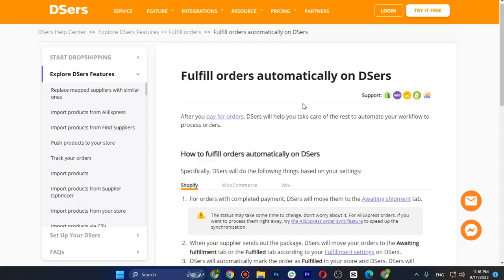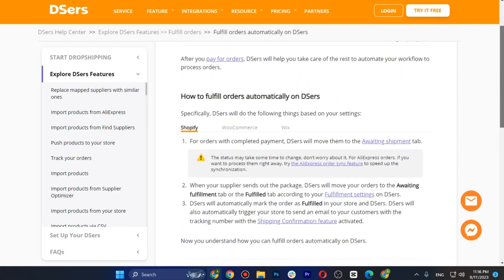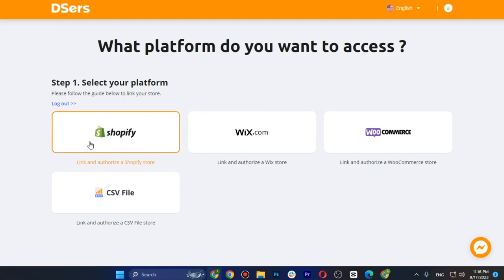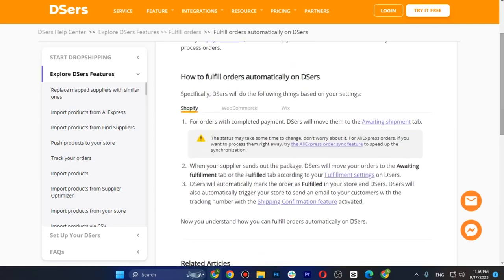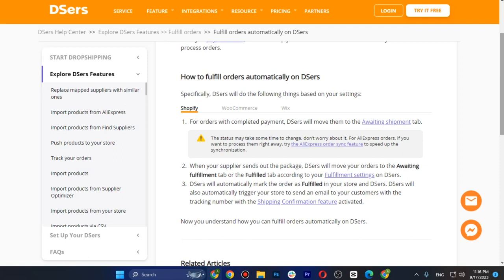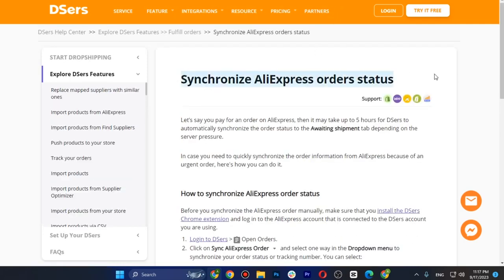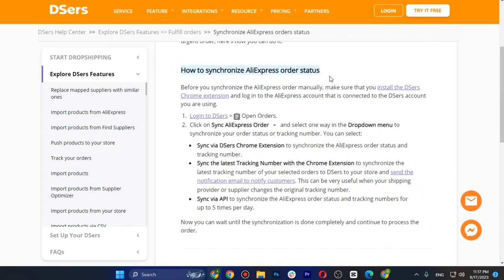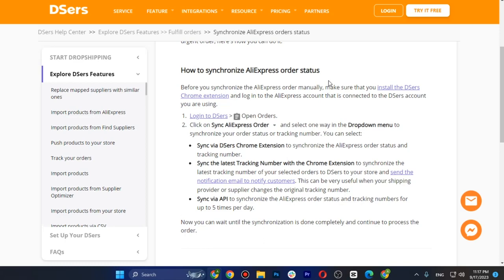How To Automatically Fulfill Orders With DSers and AliExpress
In this video I am going to give you a tutorial on the topic: How To Automatically Fulfill Orders With DSers and AliExpress. I will explain it in a easy and fast way.

🌐📦 Ready to streamline your dropshipping fulfillment process? Dive into this essential tutorial for 2024 as we guide you through the easy and efficient process of automatically fulfilling orders with DSers and AliExpress! Whether you're a seasoned dropshipper or just entering the e-commerce realm, we've curated tips and strategies to help you maximize efficiency in order fulfillment. Explore step-by-step instructions, insightful considerations, and time-saving strategies to ensure your dropshipping workflow is seamless and optimized! 🚀💻

In this video, you'll discover:
✅ Step-by-step instructions for automatic order fulfillment with DSers and AliExpress
✅ Insights into the benefits of using DSers for streamlined dropshipping
✅ Tips for optimizing your order fulfillment process for efficiency
✅ Time-saving strategies to enhance your dropshipping workflow

Let's empower you to automate and enhance your dropshipping fulfillment process! 📲📈